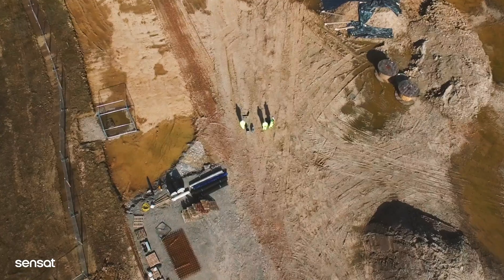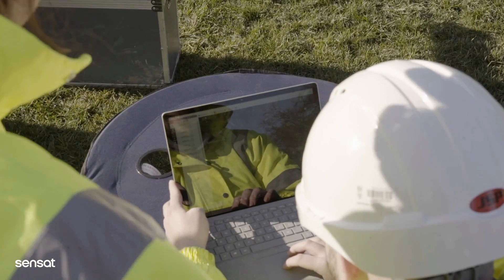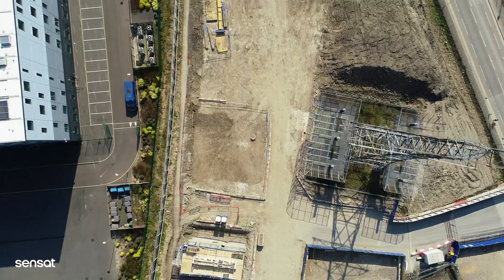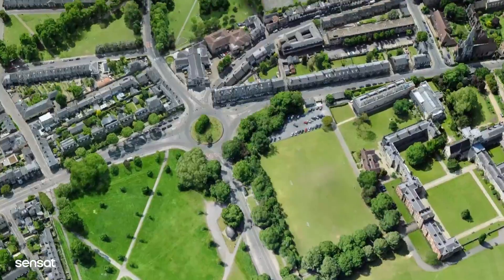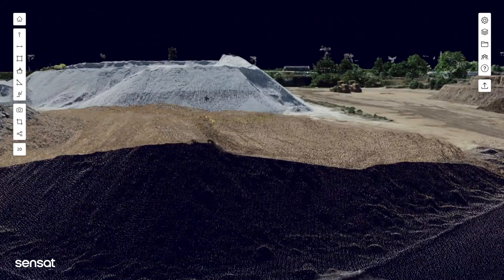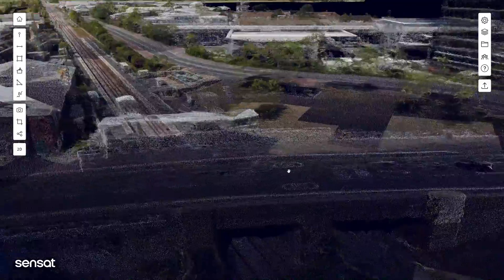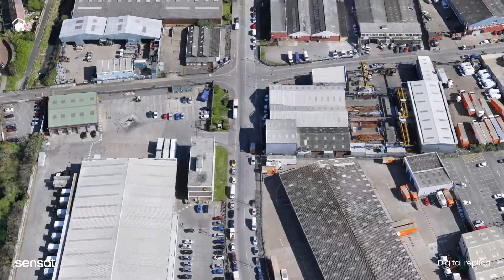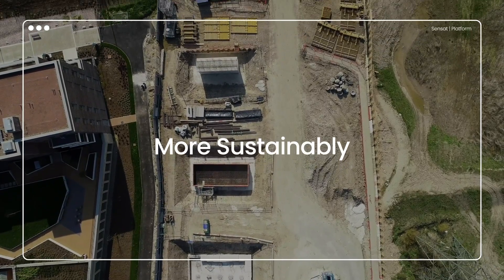Sensat—Translating the Real World into a Digital Format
The world keeps evolving and so must we. The time for physical sectors to participate in the digital revolution has never been more important. We’re using drone data capture and visualisation to help the civil infrastructure industry drive better data usage and understanding for a more sustainable world.